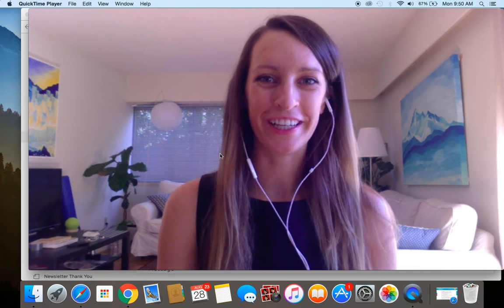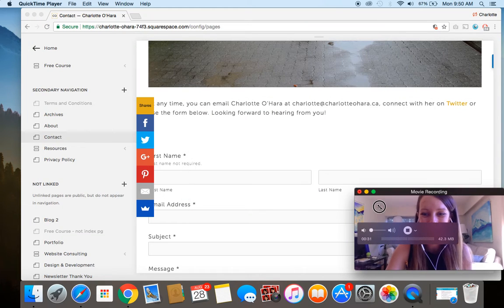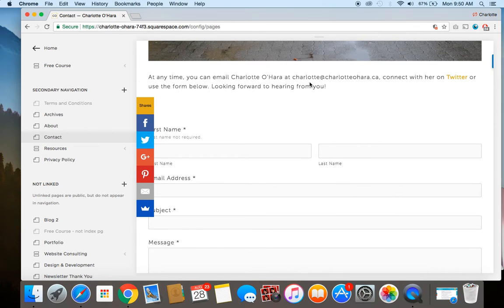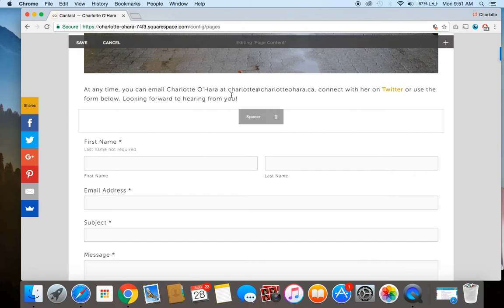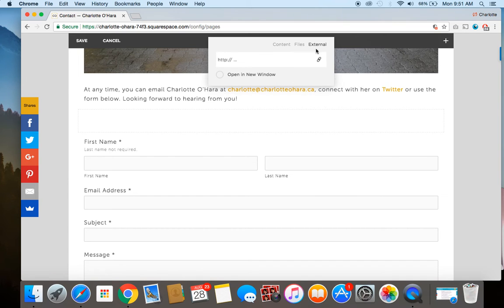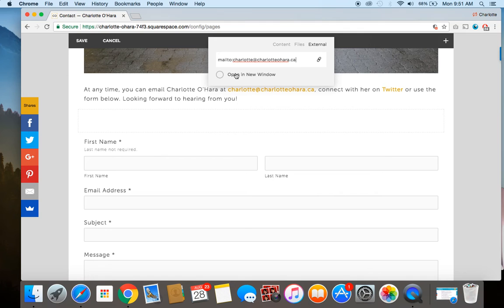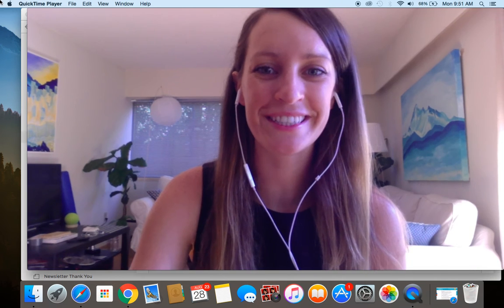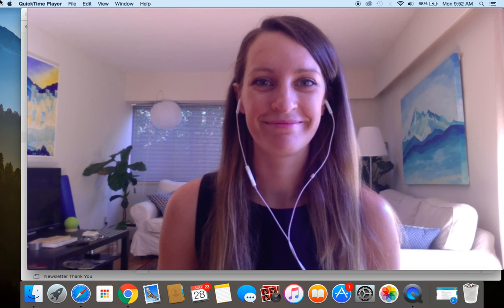How to link to an email address in Squarespace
In this video you will learn:
-How to set the link to open in a new window/tab or open in the existing window/tab